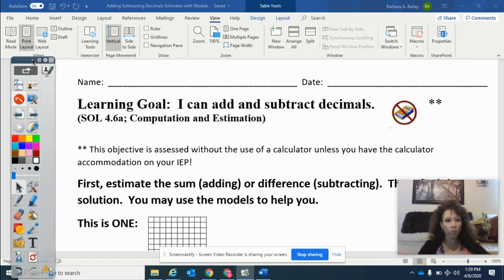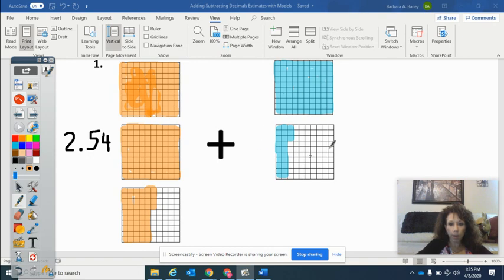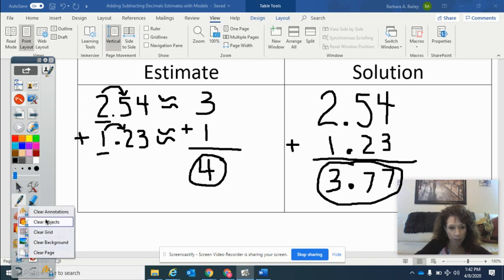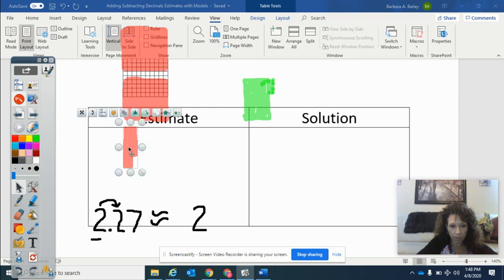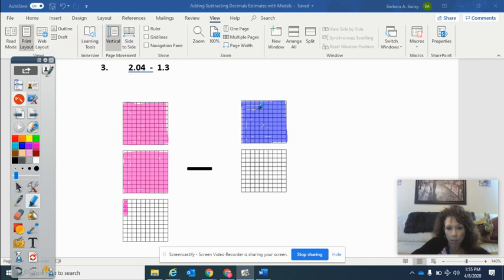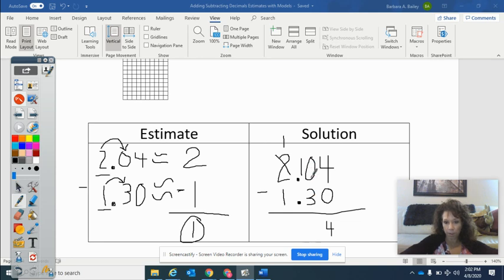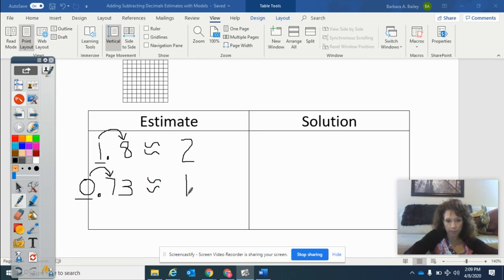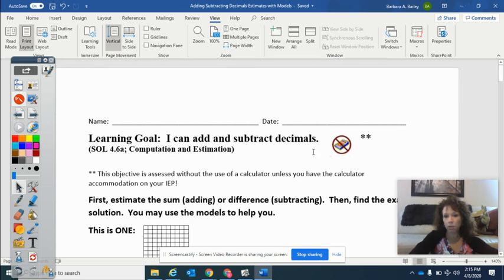April 8 Adding Subtracting Decimals with Estimating and Models